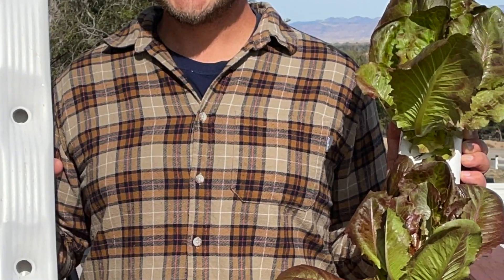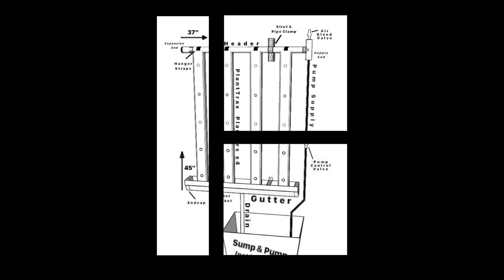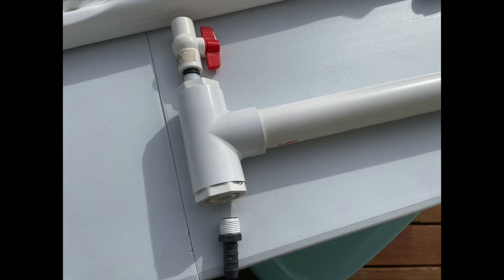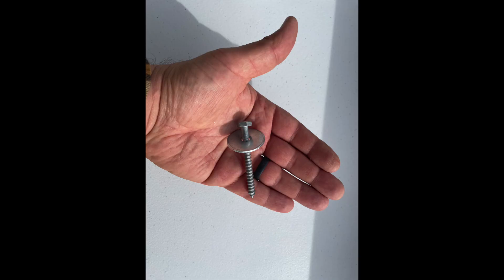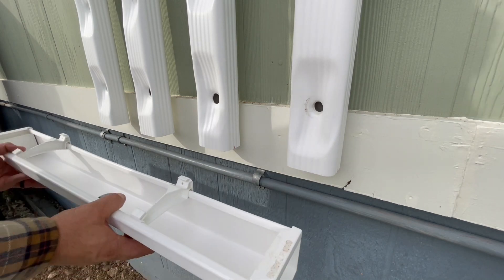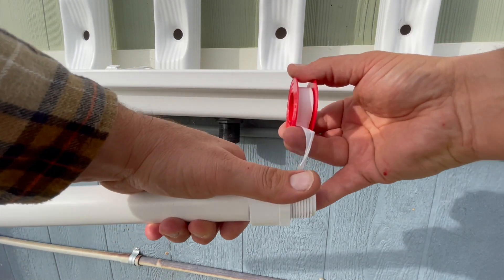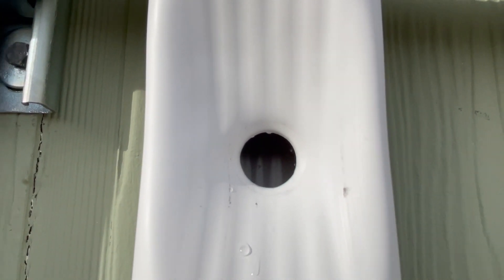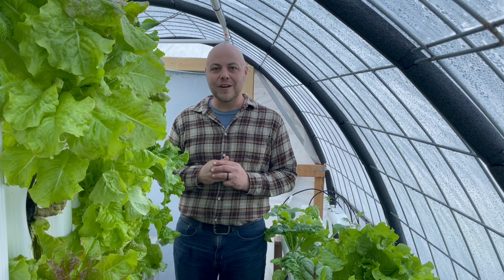PlantTrax V-4 Hydroponic Planters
Hydroponic Planters
Covers Introduction, Installation, and Expansion of the V-4 Hydroponic system for PlantTrax Planters.

0:00     Introduction to PlantTrax
0:58     V-4 Base Installation
9:57     V-4 Expansion Installation